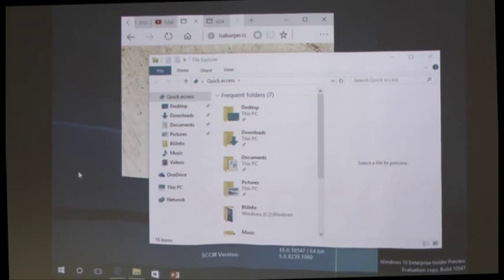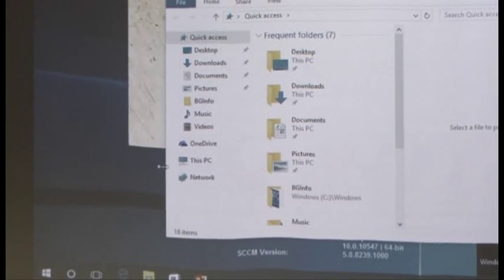Windows 10 training Denton ISD pt 3of4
On October 1, 2015, Garrett Chandler, System Management Specialist at Denton ISD, trained our campus techs in using Windows 10. Laptops with touch screens were provided. We chose to record this four-part series so that other curious souls could learn more.